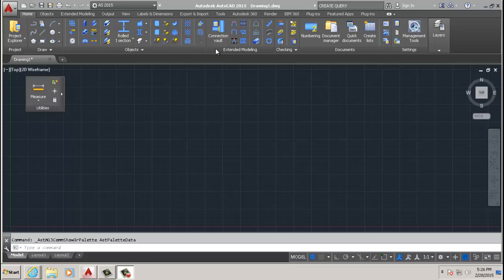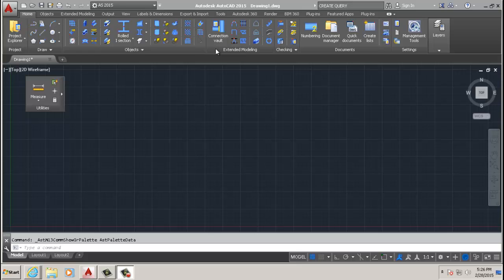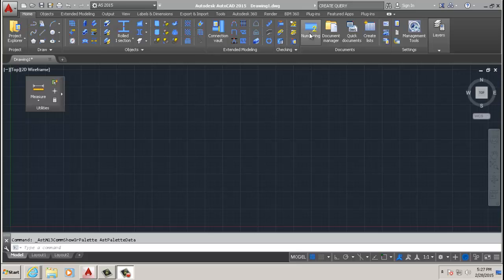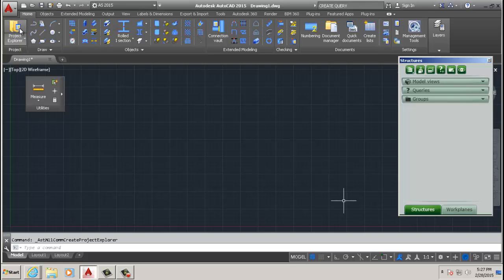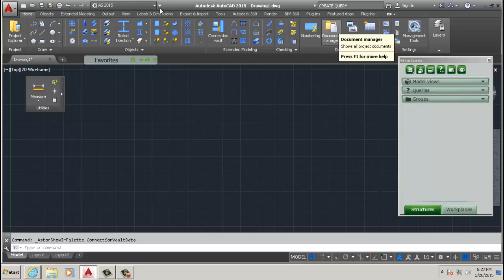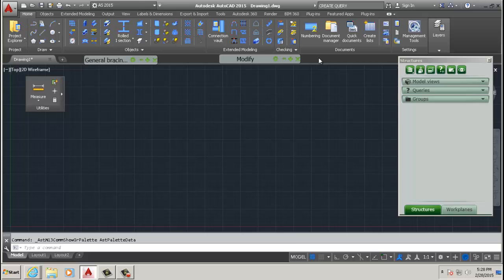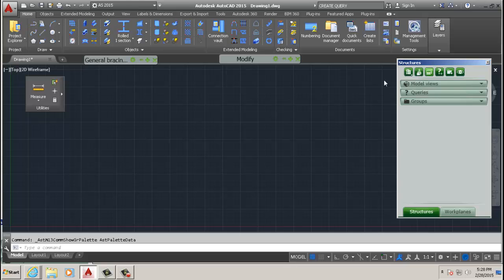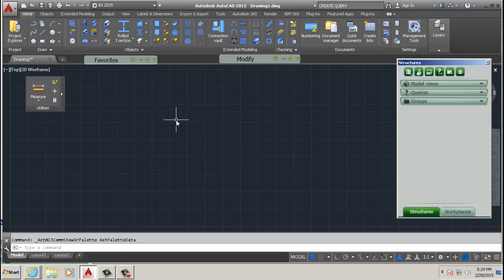AUTOCAD ADVANCE STEEL 2015 TUTORIAL PART 1